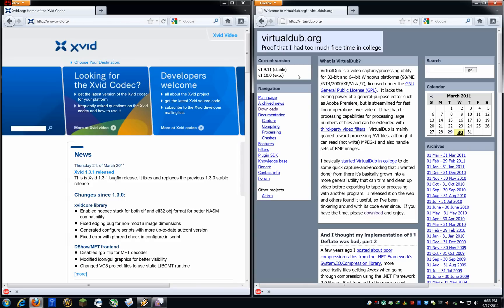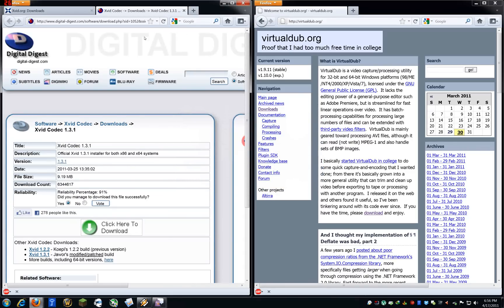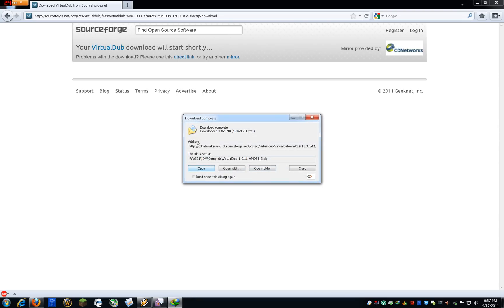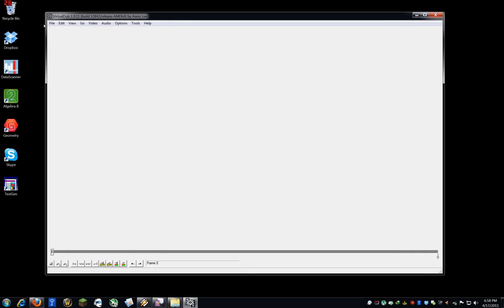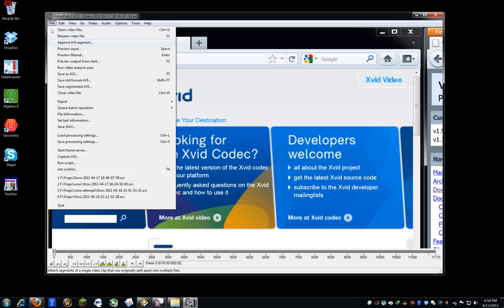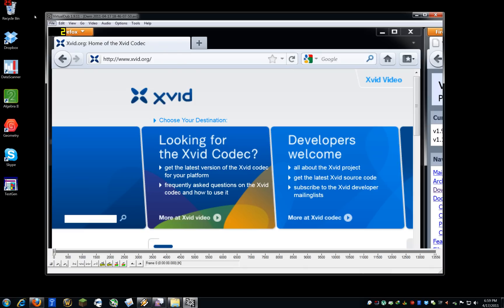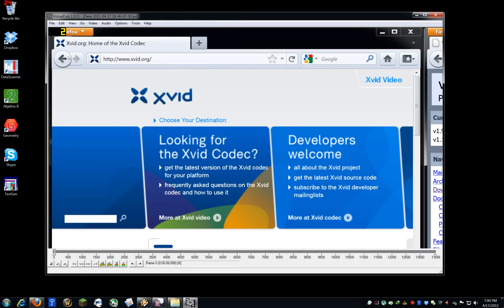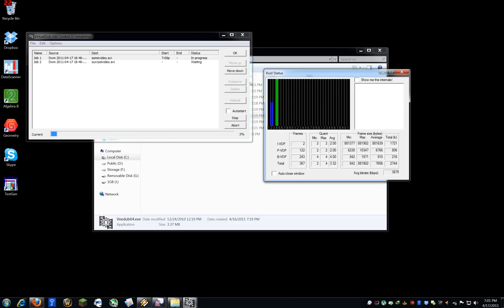Akuma - How to encode videos with xvid and virtualdub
Here is a quick tutorial on how to encode videos for youtube / direct link.